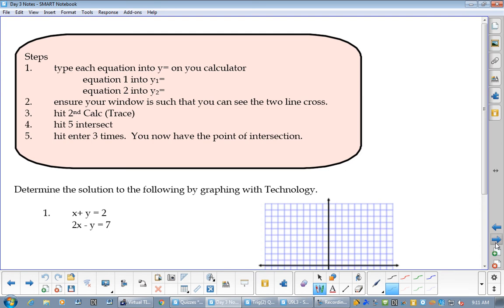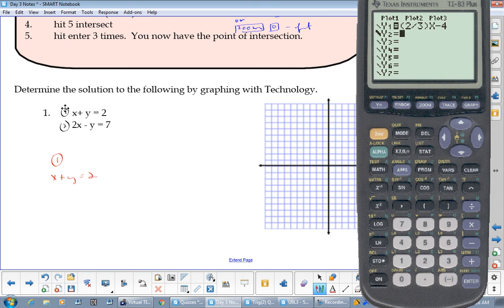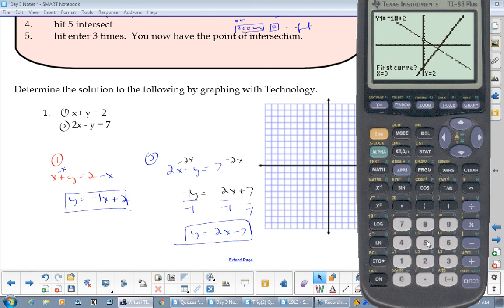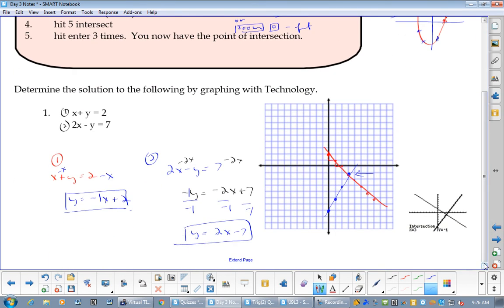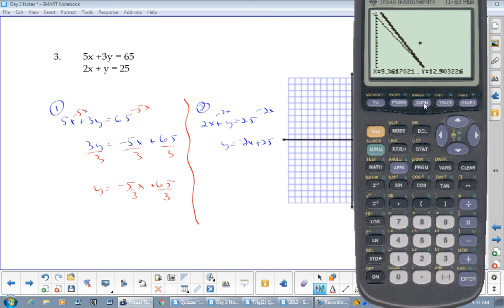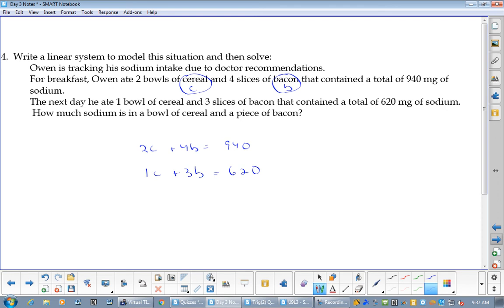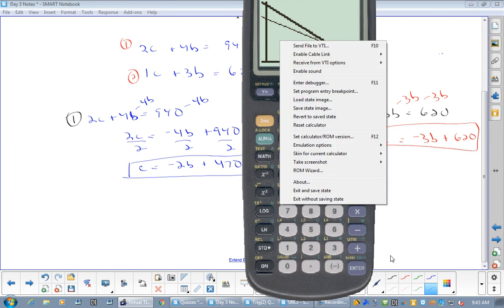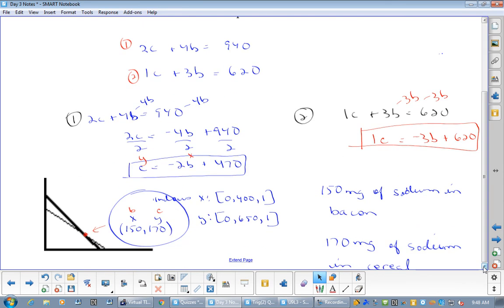U7L3 Solving a System of Linear Equations with Technology